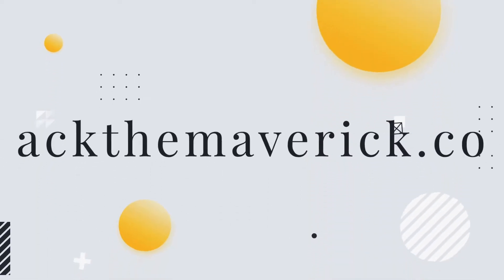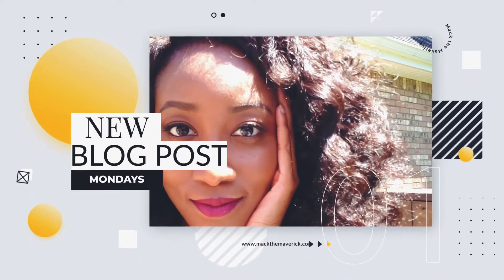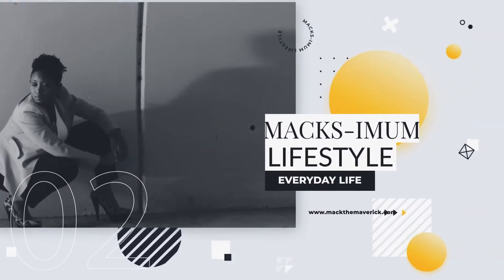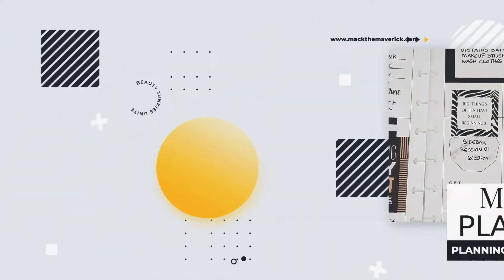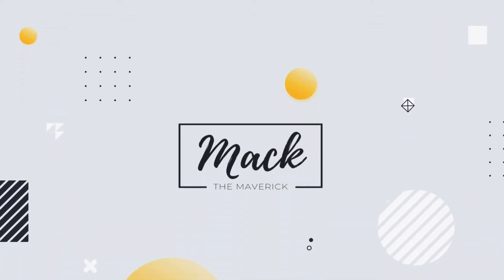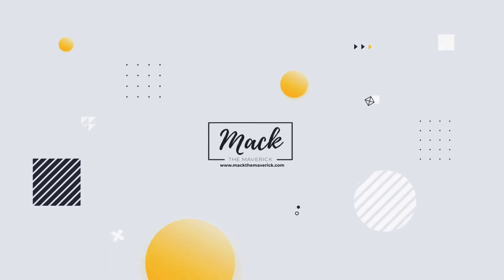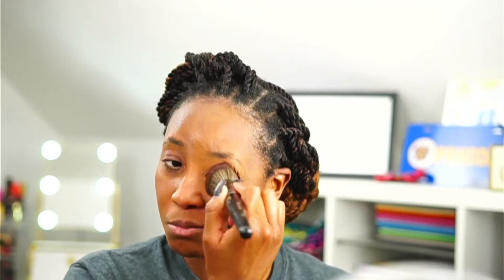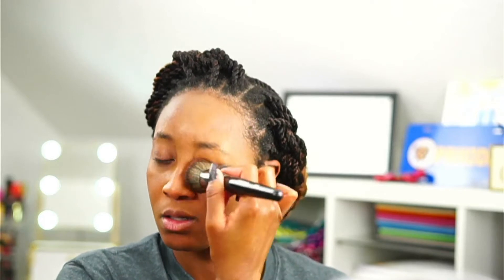Makeup Forever HD Skin 1st Impression Review| 8 Hour Foundation Wear Test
One of the newest makeup drops in 2022 is Makeup Forever's HD Skin Foundation. Makeup Forever HD Skin is the new, improved version of the popular Ultra HD Foundation. Today, I am trying this new makeup for the first time and sharing my first impression review after wearing it for over 8 hours.

00:00 Welcome
02:36 Applying MUFE HD Skin (shade 4N62)
08:33 HD Skin in Natural Light
08: 54 8 Hour Foundation Wear Test Results

You can purchase Makeup Forever HD Skin at Sephora.com or MakeupForever.com.

For more in-depth reviews of products like these, please check out my blog, mackthemaverick.com!

Let’s connect!